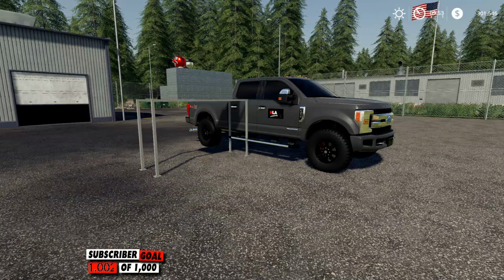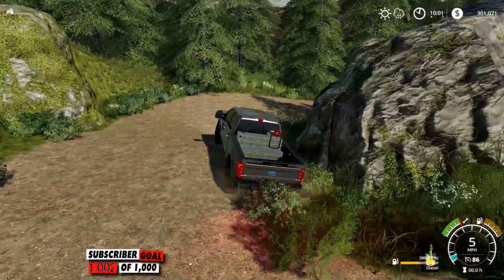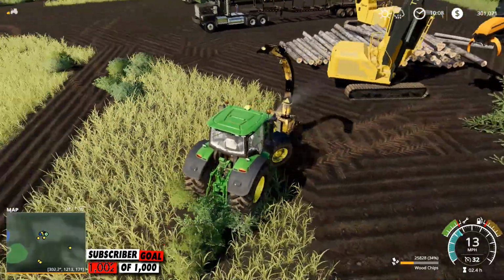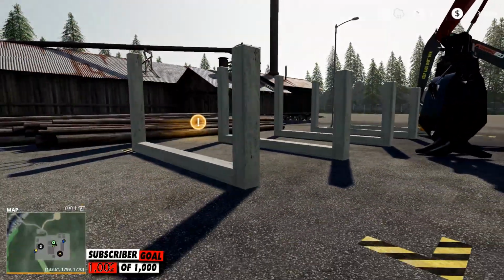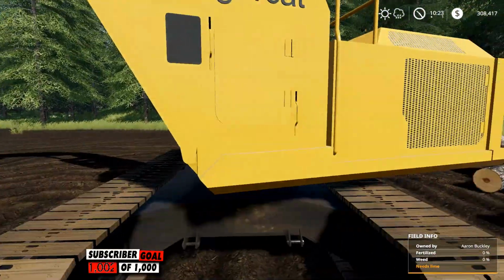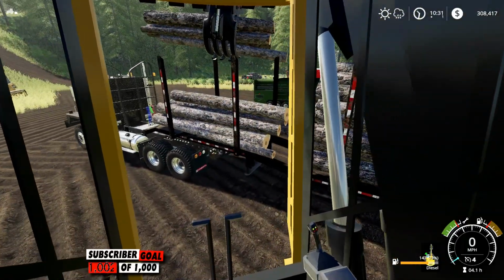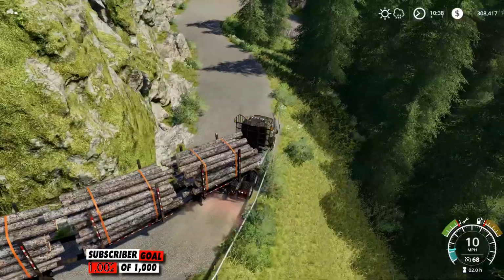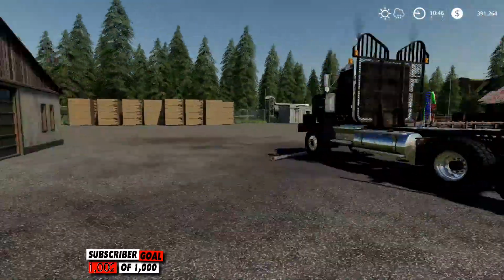Farming Simulator 19 - Bear Rock Logging - New Work Truck 1,000 Subscriber Special